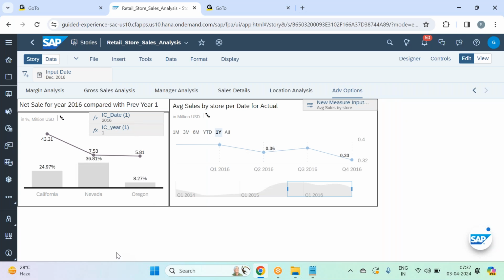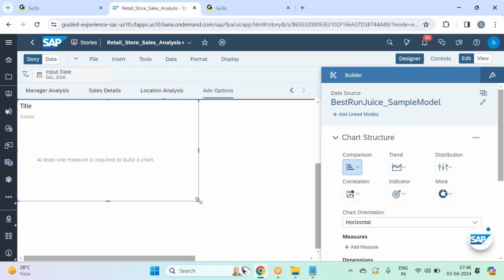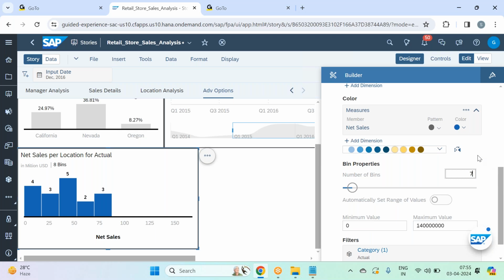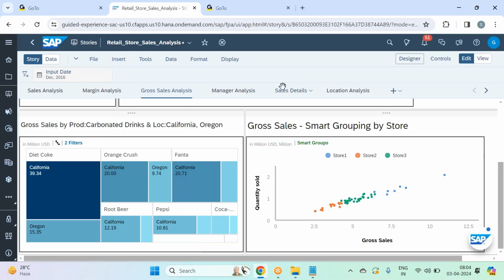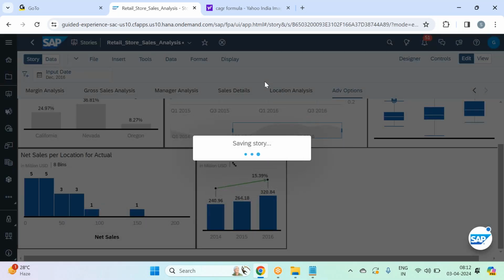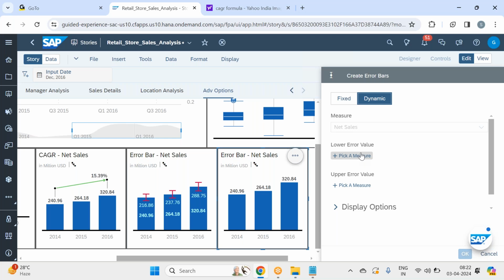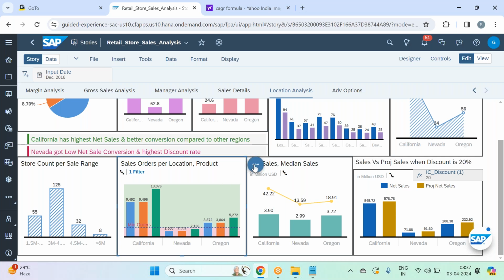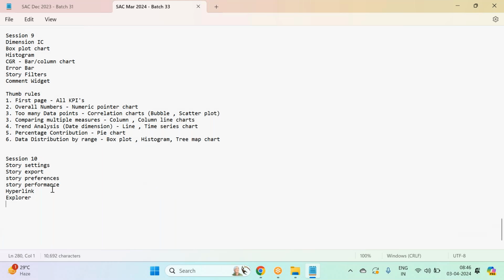SAP Analytics Cloud & Planning-Session 9 - Story Building Part 6